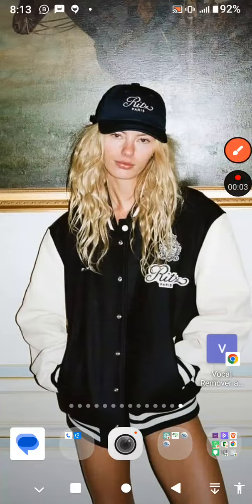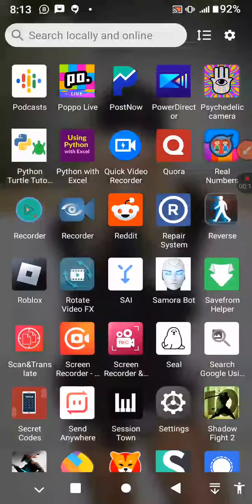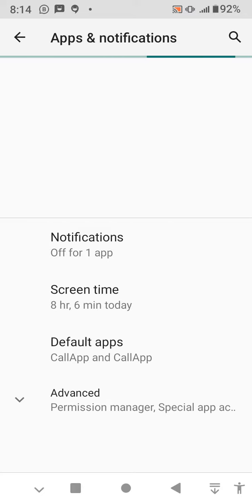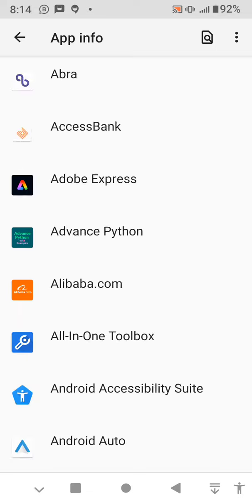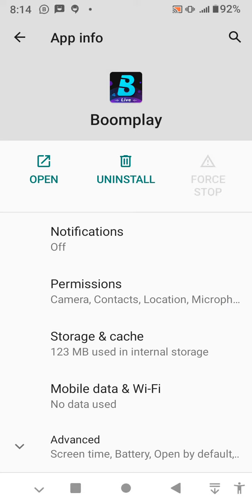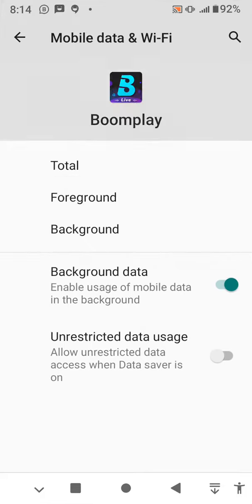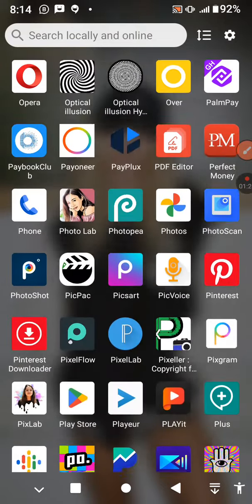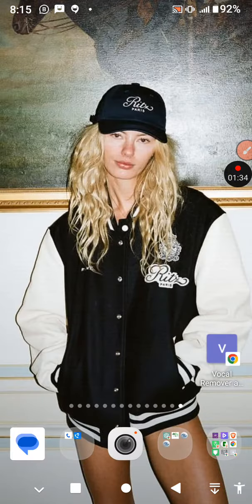How To Fix Boom Play Network & Internet Connection Problem | Network & Internet Connection Server